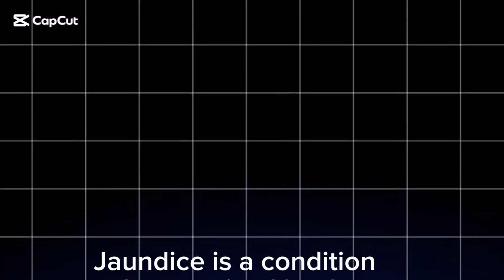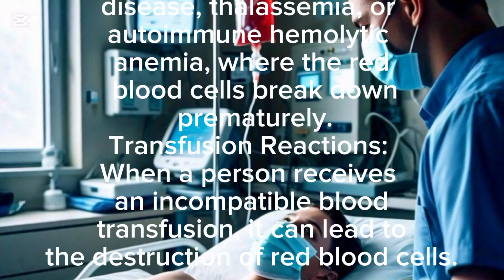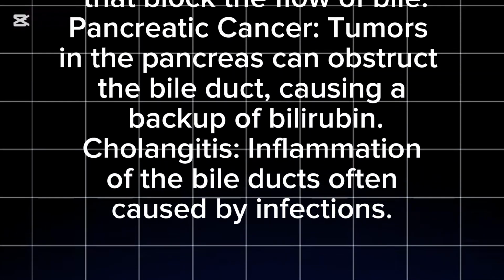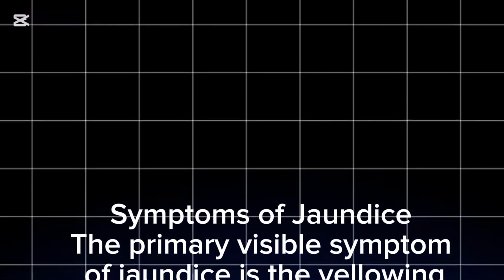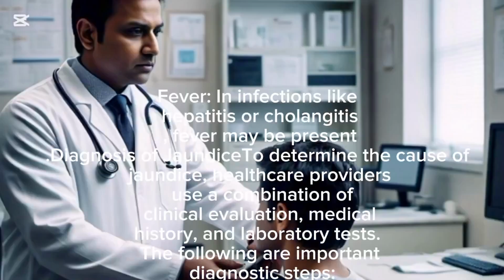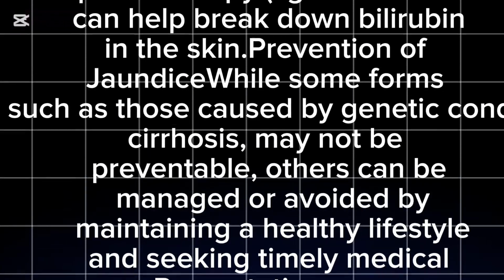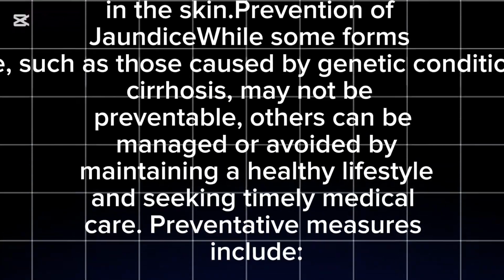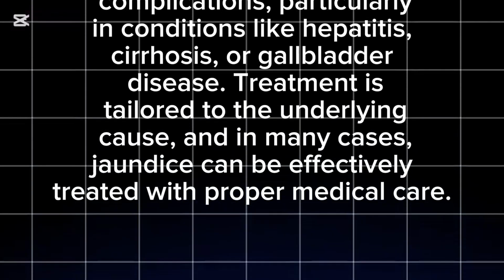The Weird Tropical Disease That Turns You Into A Zombie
You've probably heard of diseases that can make you feel like you're stuck in a horror movie, but have you heard of Jundiace? This rare tropical disease is known to cause symptoms that are eerily similar to those of a zombie, leaving its victims in a state of confusion, disorientation, and loss of motor skills. But what causes Jundiace, and how can it be treated? In this video, we'll delve into the world of Jundiace, exploring its symptoms, treatment options, and the dangers it poses to those who contract it. From the tropical regions where it's most prevalent to the medical mysteries that still surround it, we'll examine what makes Jundiace such a fascinating and terrifying disease. So, if you're ready to venture into the strange and unsettling world of Jundiace, then keep watching.